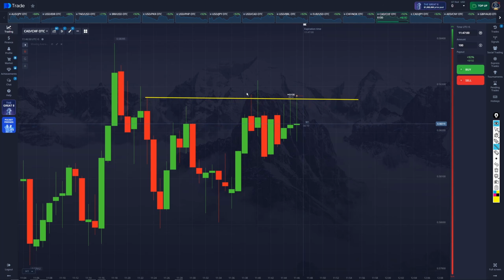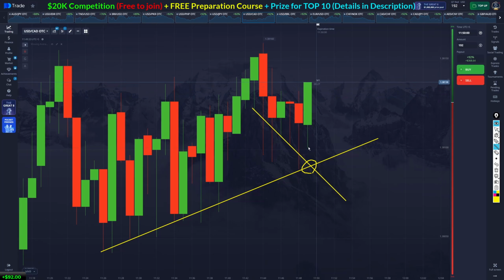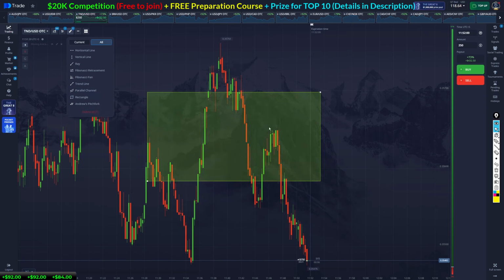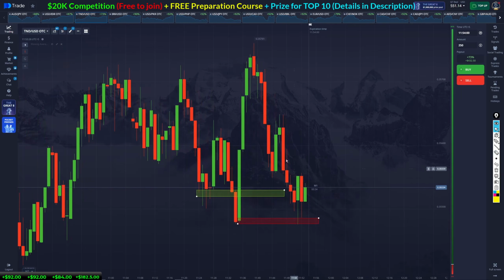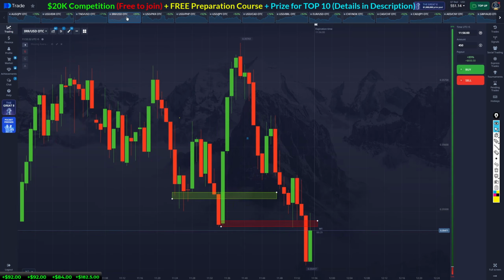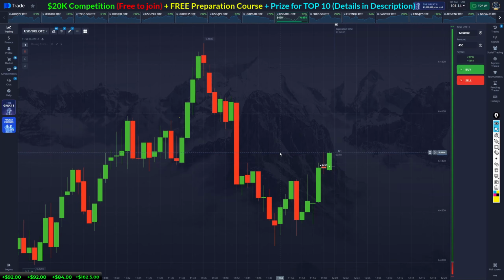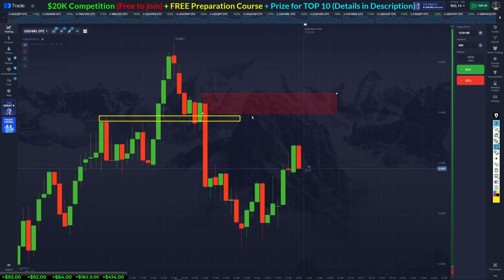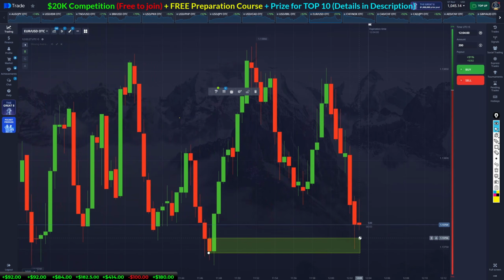Growing my small account + WITHDRAW - Educational Content